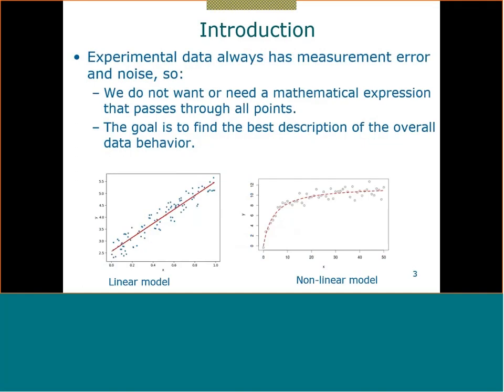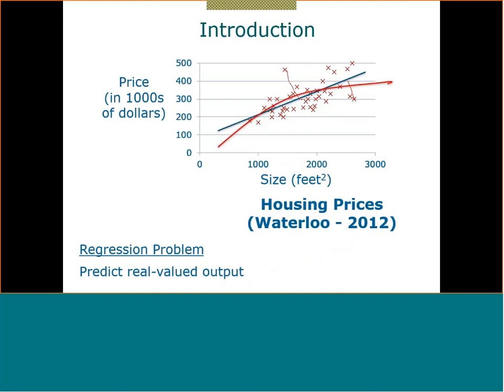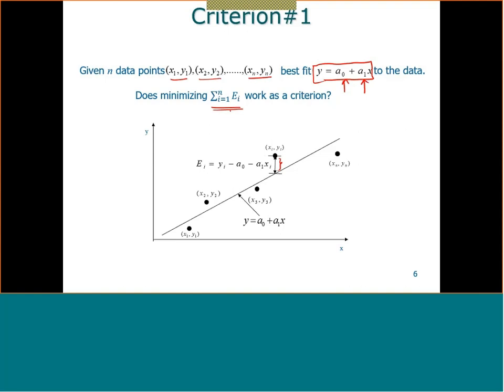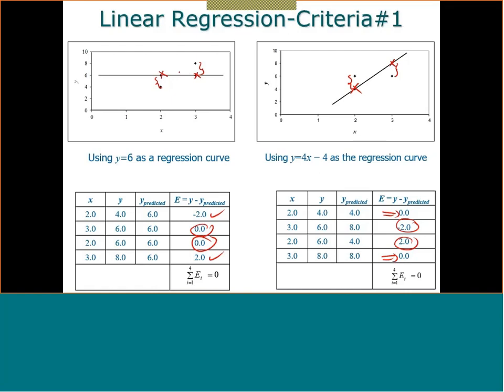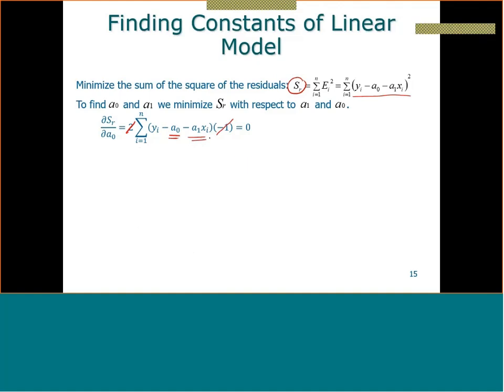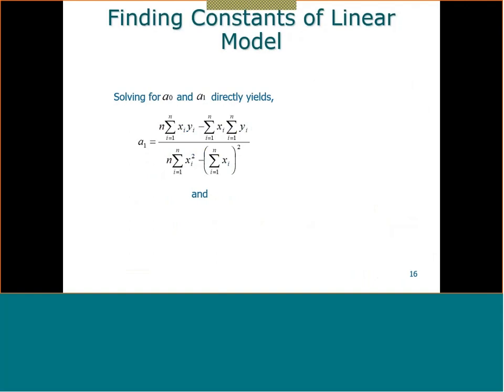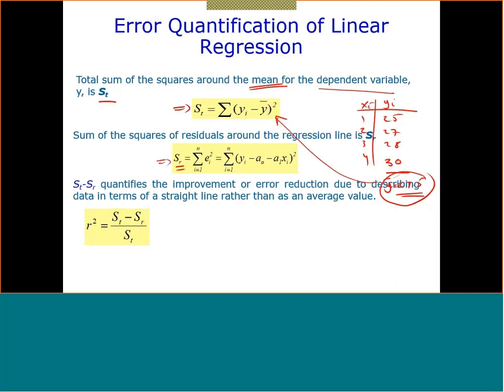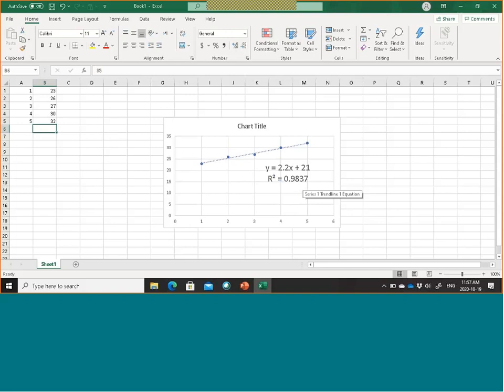Lecture 12: Curve fitting (Regression) - Part 1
In this video, linear regression is introduced.